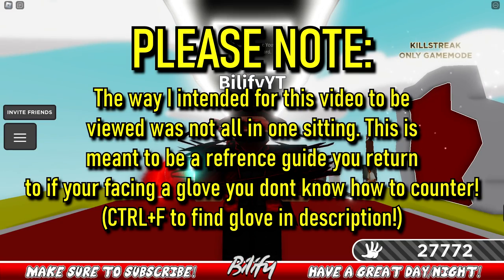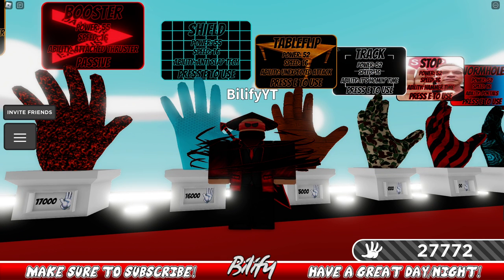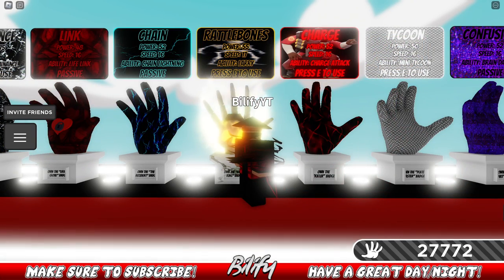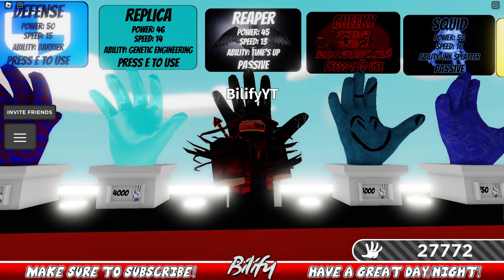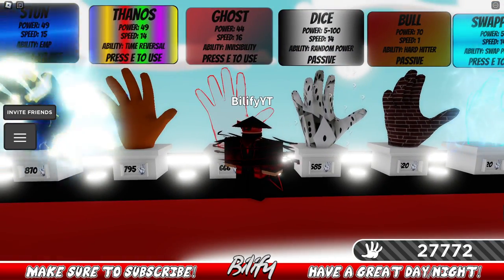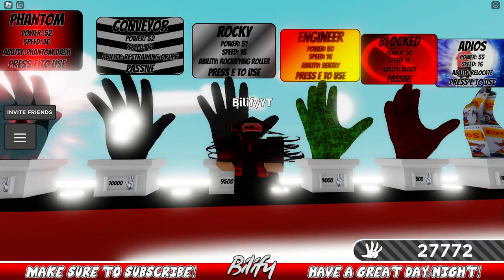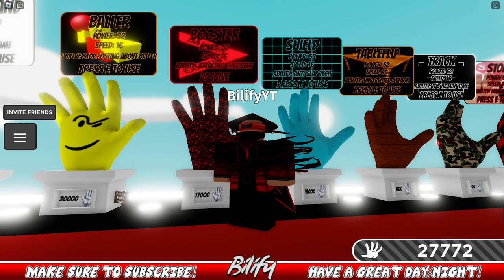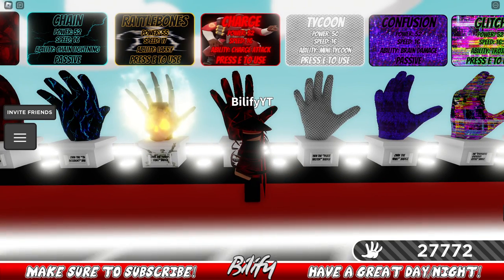How to COUNTER EVERY GLOVE in Slap Battles (98!)- Roblox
TIP: To make whatever glove your searching for faster, on windows use Ctrl+f and type in any glove to see what the counter is! For mobile users I suggest using the chapters to make life easier!
I don't recommend you watch this entire video in one setting. I suggest you keep this as a reference guide to come back to if you find yourself battling a glove you might not know all the counters to!

0:00-0:17 Introduction
0:18-0:23 Default Glove
0:24-0:31 Diamond Glove
0:32-0:35 ZZZZZZZ Glove
0:36-2:23 Extended Glove
2:24-2:30 Brick Glove
2:31-2:42 Snow Glove
2:43-2:54 Pull Glove
2:55-3:02 Flash Glove
3:03-4:07 Spring Glove
4:08-4:22 Swapper Glove
4:23-4:28 Bull Glove
4:29-4:35 Dice Glove
4:36-6:56 Ghost Glove
6:57-7:06 Thanos Glove
7:07-8:07 Stun Glove
8:08-9:26 Za Hando Glove
9:27-9:32 Fort Glove
9:33-11:03 Magnet Glove
11:04-12:20 Pusher Glove
12:21-12:26 Anchor Glove
12:27-12:42 Space Glove
12:43-13:00 Boomerang Glove
13:01-14:13 Dream Glove
14:14-14:26 Mail Glove
14:27-15:28 THICK Glove
15:29-15:53 Golden Glove
15:54-16:08 Squid Glove
16:09-16:23 Cheeky Glove
16:24-18:12 Reaper Glove
18:13-18:37 Replica Glove
18:38-20:16 Defense Glove
20:17-21:32 Killstreak Glove
21:33-22:31 Reverse Glove
22:32-23:06 Shukuchi Glove
23:07-23:09 Duelist Glove
23:10-24:14 Woah Glove
24:15-24:26 Ice Glove
24:27-24:41 Adios Glove
24:42-25:47 Blocked Glove
25:48-27:18 Engineer Glove
27:19-27:32 Rocky Glove
27:33-27:44 Conveyor Glove
27:45-28:49 Phantom Glove
28:50-28:58 Wormhole Glove
28:59-29:56 Stop Glove
29:57-31:39 Track Glove
31:40-33:07 Tableflip Glove
33:08-34:36 Shield Glove
34:37-34:47 Booster Glove
34:48-35:57 Baller Glove
35:58-37:11 Gods Hand Glove
37:12-38:14 The Flex Glove
38:15-39:11 Error Glove
39:12-40:58 Overkill Glove
40:59-41:48 Spectator Glove
41:49-42:17 Megarock / Custom  Gloves
42:18-43:14 Ultra Instinct Glove
43:15-43:29 Acrobat Glove
43:30-43:43 Plague Glove
43:44-43:59 Hallow Jack Glove
44:00-44:16 Redacted Glove
44:17-44:30 Bus Glove
44:31-44:37 Mitten Glove
44:38-45:55 Phase Glove
45:56-46:09 Warp Glove
46:10-46:22 Bomb Glove
46:23-47:37 Bubble Glove
47:38-49:21 Jet Glove
49:22-50:59 Shard Glove
51:00-51:15 Potato Glove
51:16-53:22 Cult Glove
53:23-54:25 BOB Glove
54:26-54:43 Buddies Glove
54:44-54:48 Moon Glove
54:49-54:57 Spy Glove
54:58-56:44 Detonator Glove
56:45-57:02 Rage Glove
57:03-57:12 Trap Glove
57:13-59:14 Orbit Glove
59:15-59:25 Hybrid Glove
59:26-1:01:07 Slapple Glove
1:01:08-1:01:42 Disarm Glove
1:01:43-1:03:01 Dominance Glove
1:03:02-1:04:13 Link Glove
1:04:14-1:05:04 Chain Glove
1:05:05-1:09:03 Rattlebones Glove
1:09:04-1:10:58 Tycoon Glove
1:10:59-1:11:05 Confusion Glove
1:11:06-1:12:05 Glitch Glove
1:12:06-1:12:19 Snowball Glove
1:12:20-1:13:46 Elude Glove
1:13:47-1:14:06 RNG Glove
1:14:07-1:15:18 Fish Glove
1:15:19-1:15:36 Moai Glove 🗿
1:15:37-1:15:40 Obby Glove
1:15:41-1:15:42 Goofy Glove
1:15:43-1:15:46 Voodoo Glove
1:15:47-1:15:54 Spin Glove
1:15:55-1:16:41 THANK YOU!

I hope you have a great rest of your day/night!

-Viewer: @Real.Viewer